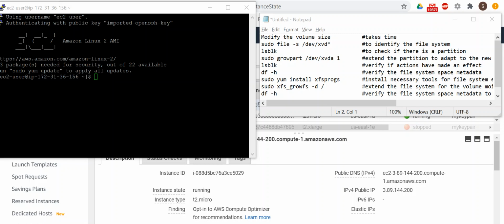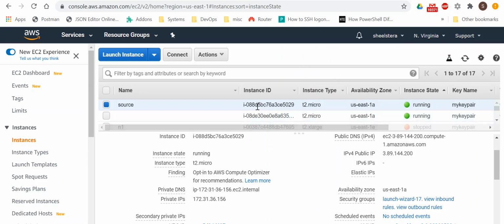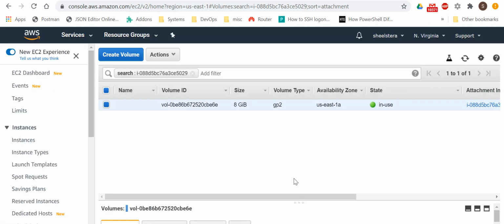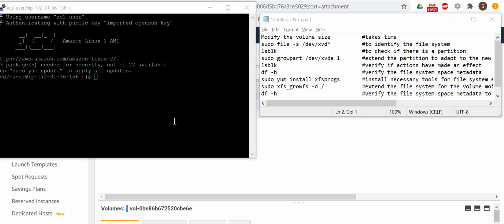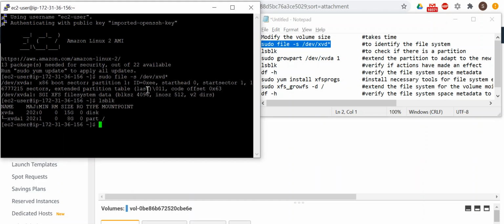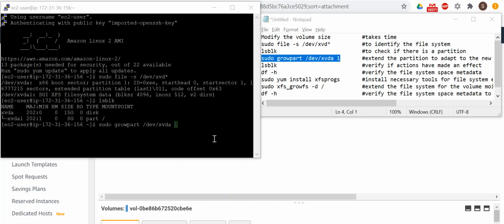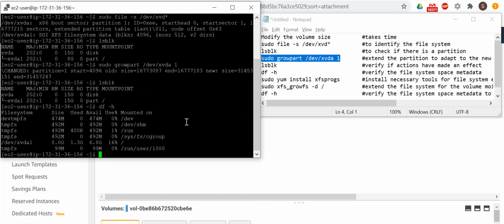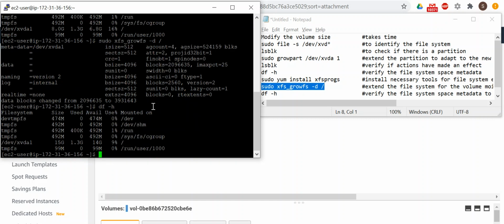Modifying Volume and Extending File System of an EC2 instance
Modify the volume size takes time
sudo file -s /dev/xvd* to identify the file system
lsblk to check if there is a partition
sudo growpart /dev/xvda 1 extend the partition to adapt to the new size of the volume
lsblk verify if actions have made an effect
df -h verify the file system space metadata
sudo yum install xfsprogs install necessary tools for file system extension if needed
sudo xfs_growfs -d / extend the file system for the volume moint point /
df -h verify the file system space metadata to see if the file system has expanded